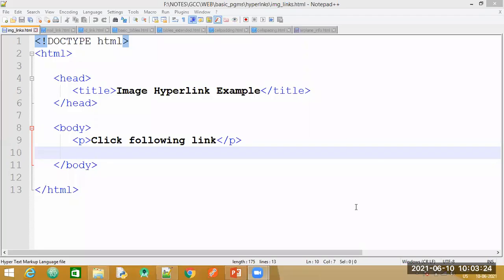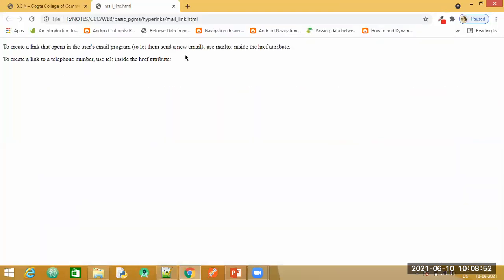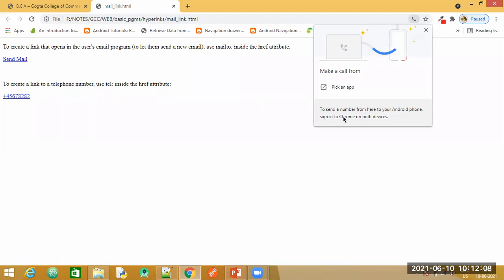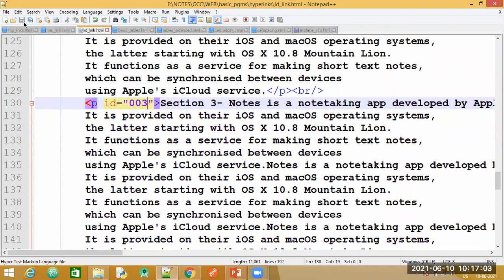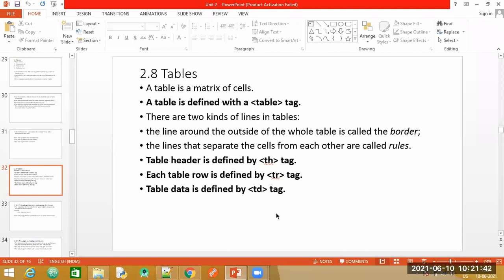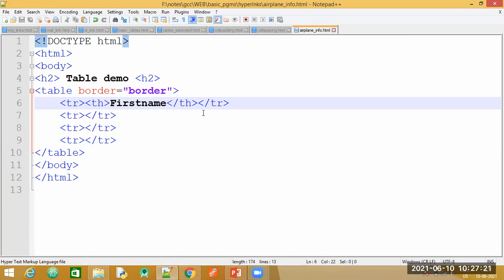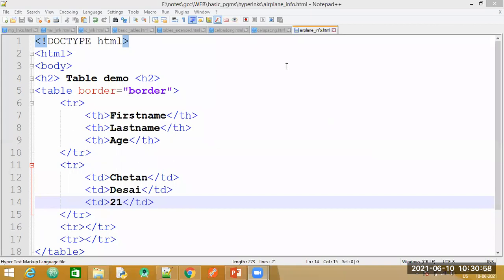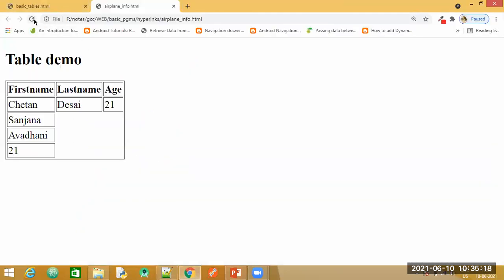WEB(B DIV) class13 unit2 Image link, mail link, contact link, id link and tables